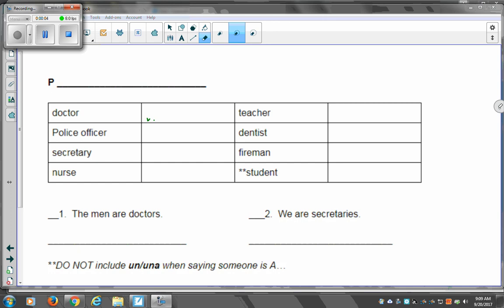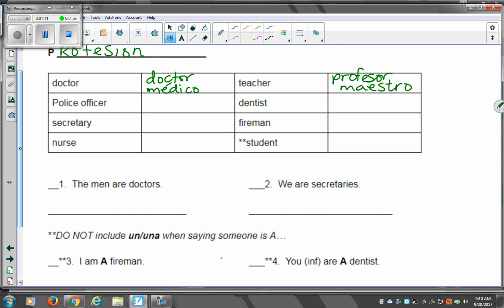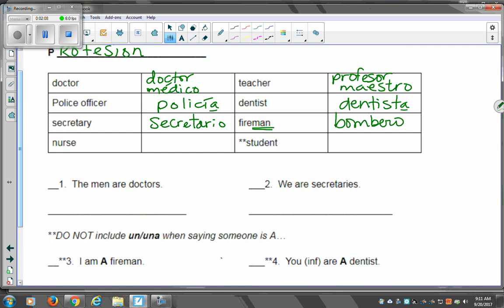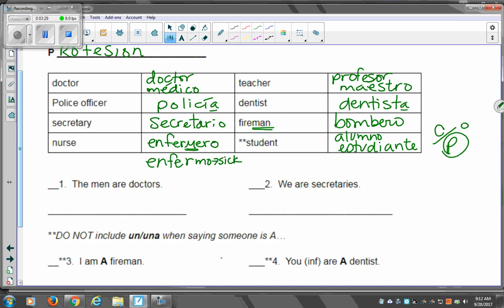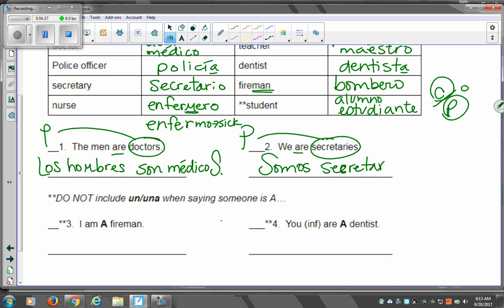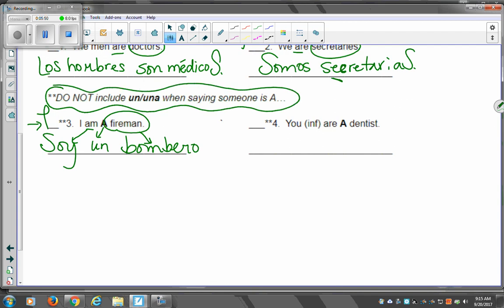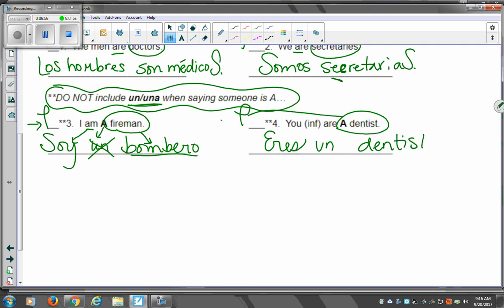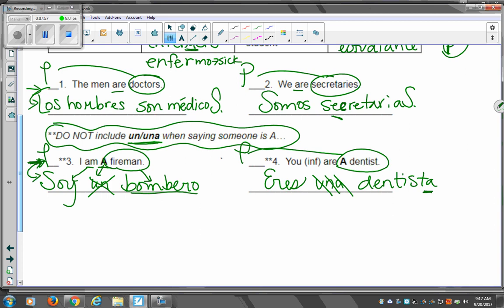span 2 9 20